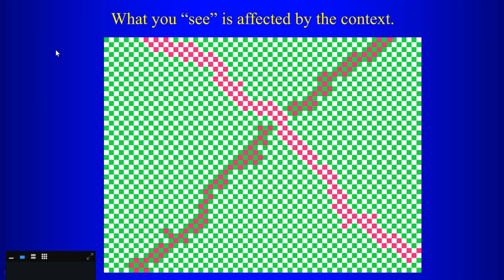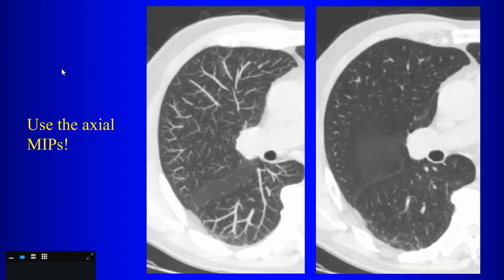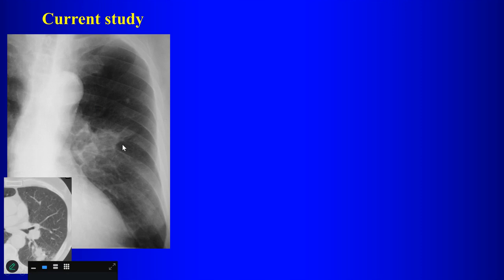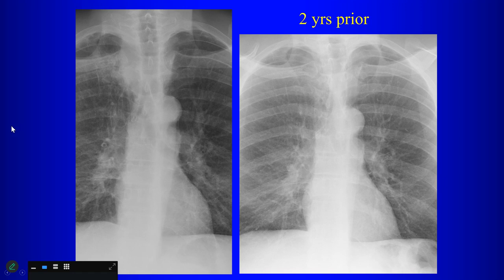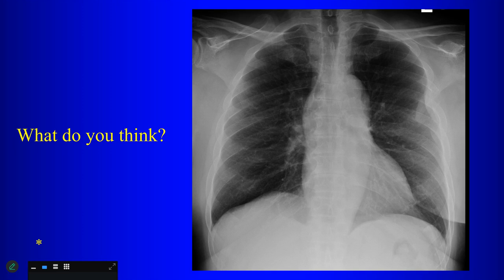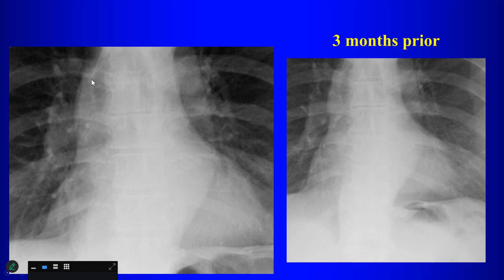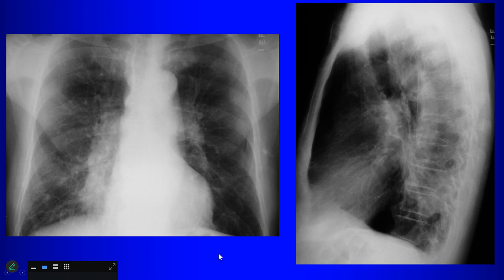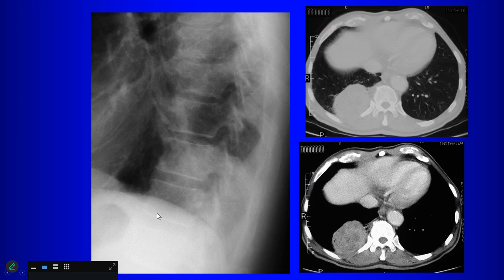3d Where Lesions Hide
Blind spots on chest radiographs where lesions are easily missed